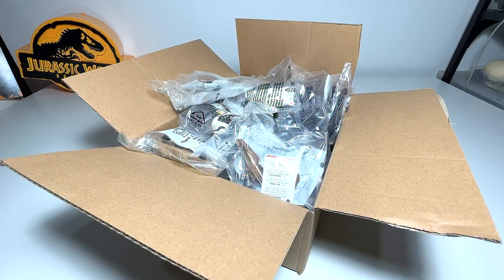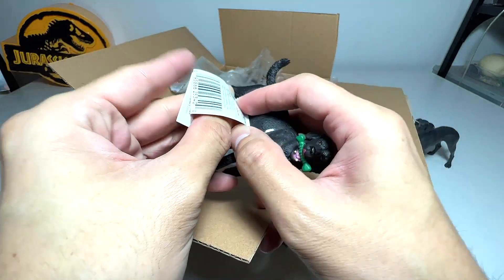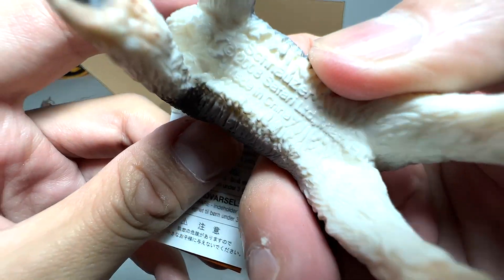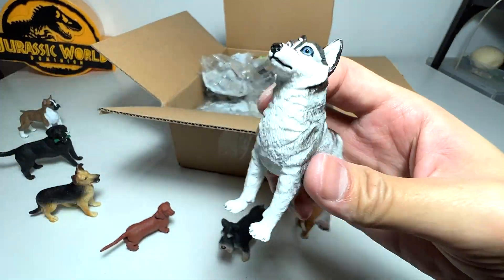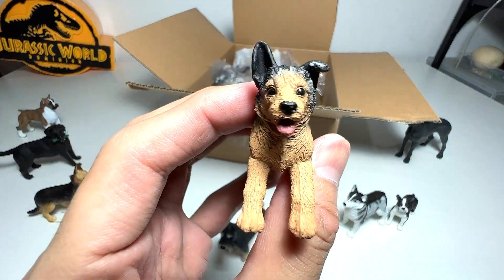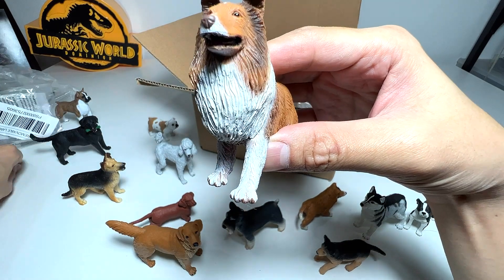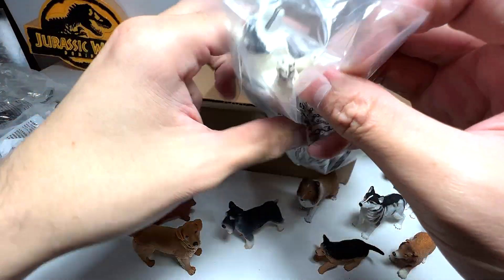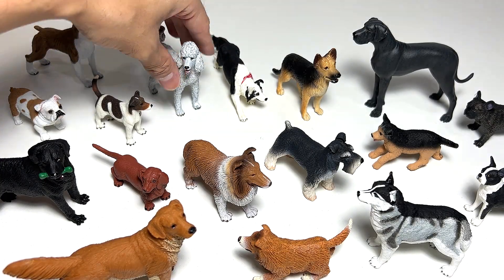Dogs Collection - French Bulldog, Collie, German Shepherd, Labrador, Golden Retriever, Great Dane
Dogs Collection - French Bulldog, Collie, German Shepherd, Labrador, Golden Retriever, Great Dane, Siberian Husky, Boston Terrier, Border Collie, and more.